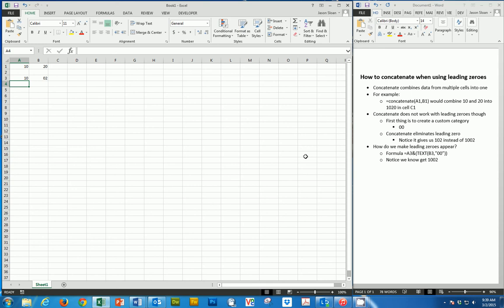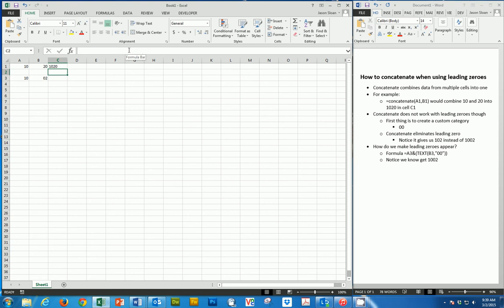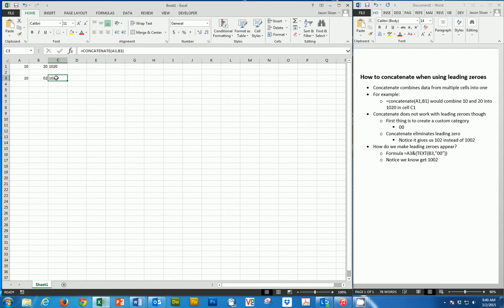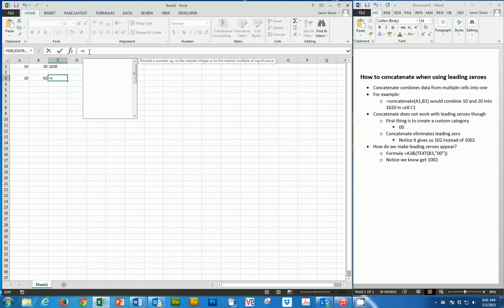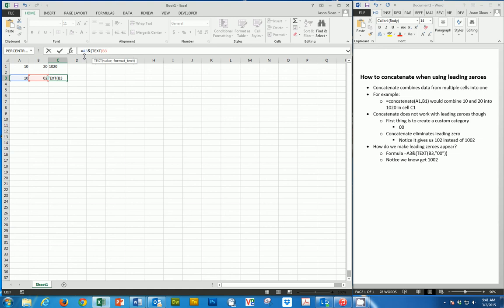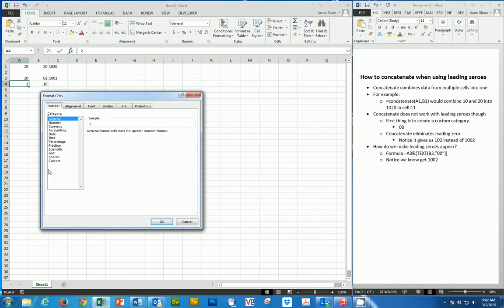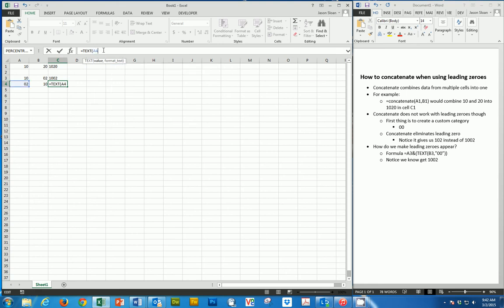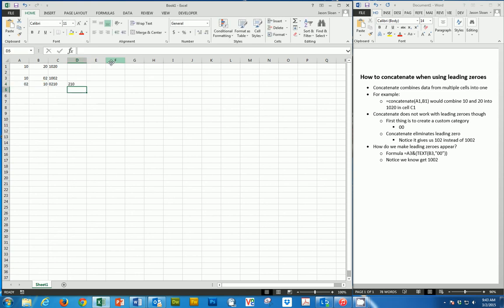Concatenate Leading Zeroes